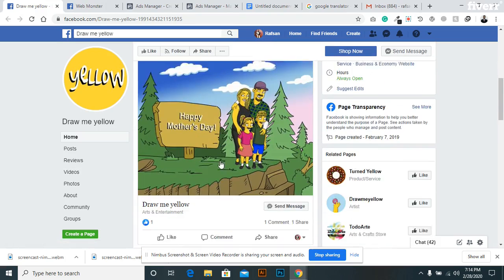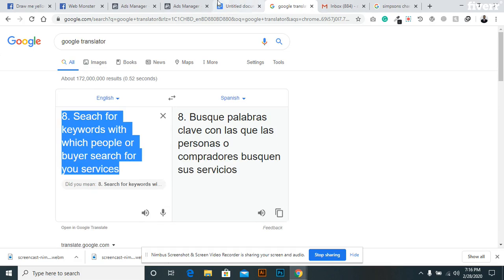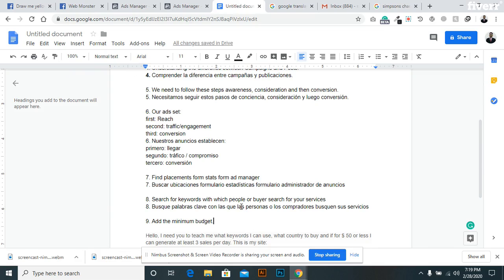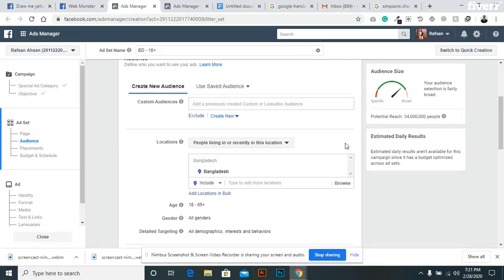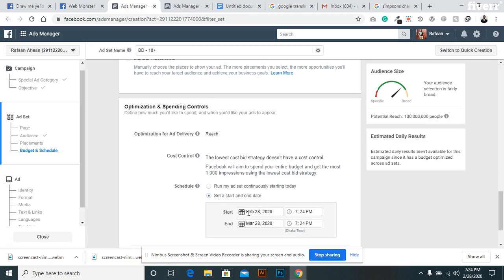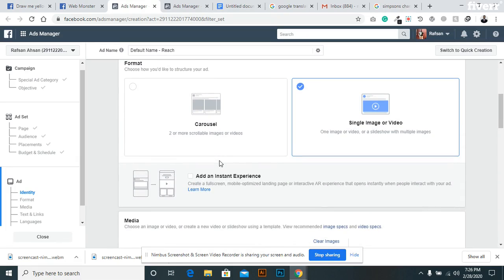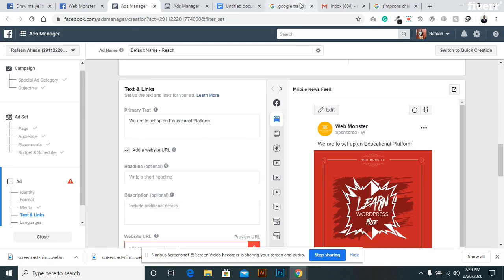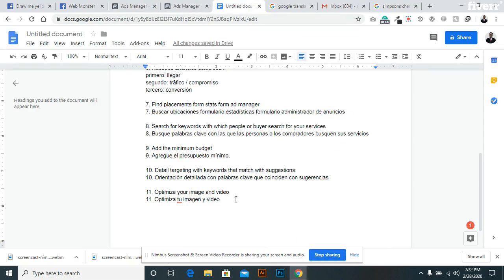I will detail target facebook ads for conversions - Ads Setup & Management Services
Link to this service(Special discount)
I will detail target facebook ads for conversions - Ads Setup & Management
It is appreciated if you are confused about your plans, let me consult you!
Welcome, you are at the right place for creating your personalized Facebook ads. I am Rafsan Ahsan a Digital Marketing Expert here on Fiverr to help you out. I will help you to make your Business more visible which will stand out than others.
What I will be providing you here:
Ad campaigns setup (of any marketing objective of your choice)Visitor campaigns which will increase web trafficDynamic Ad campaignsSales campaignsLead generation App installations and downloadsAuto Bot messengerBrand AwarenessesCategory campaignsEvent promotionFacebook page likesVideo viewsPost engagements
So don't hesitate, share your business plans. I will surely provide you with the best deals.
Requirements:
You have to make me an Advertiser in your Facebook Ads Manager and Editor on your Facebook page.